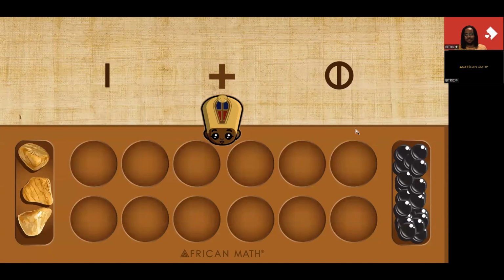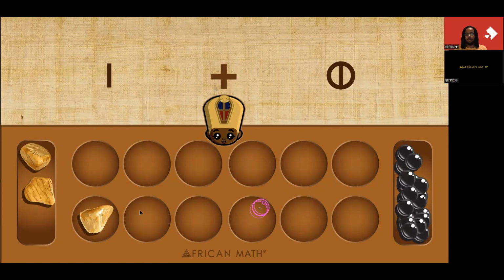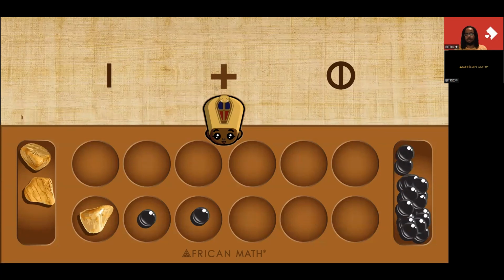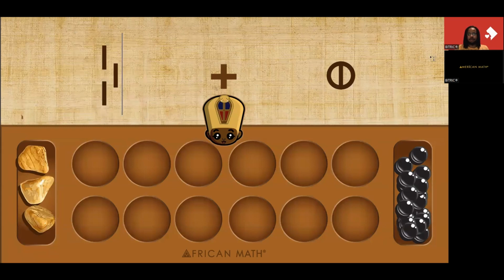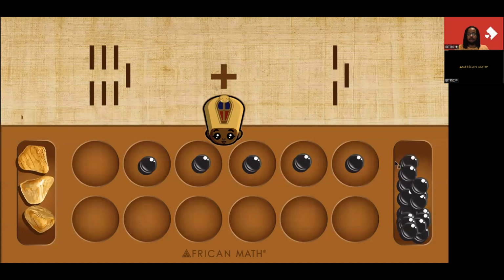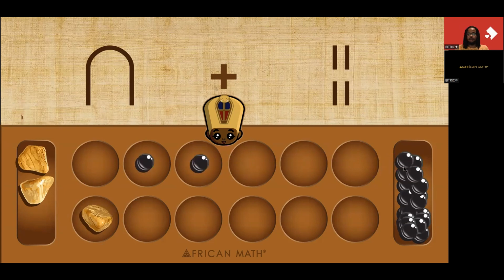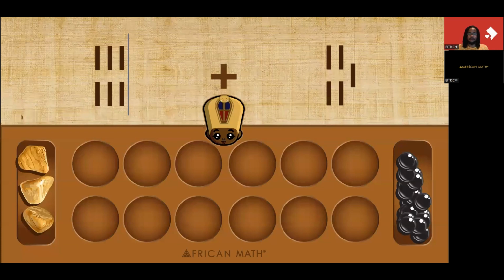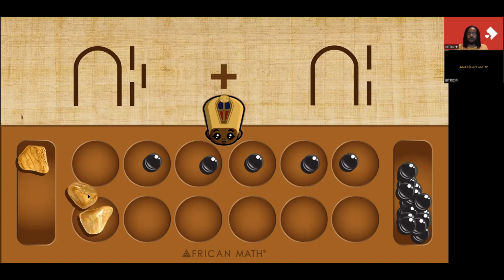MANCALA MATH® Ten Frame Game PART 1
​Introducing the MANCALA MATH® Ten Frame Game, a unique fusion of the classic Mancala game and the educational ten-frame concept. In this engaging video, learners will use the Mancala board's cups, referred to as "houses," to place counters and build quantities up to 10. This hands-on approach not only makes learning math enjoyable but also enhances understanding of number composition and place value. By integrating traditional gameplay with modern educational strategies, the MANCALA MATH® Ten Frame Game offers a fun and effective method for mastering foundational math skills.